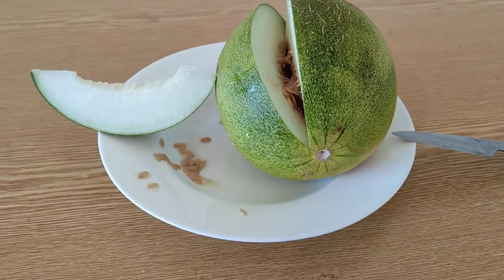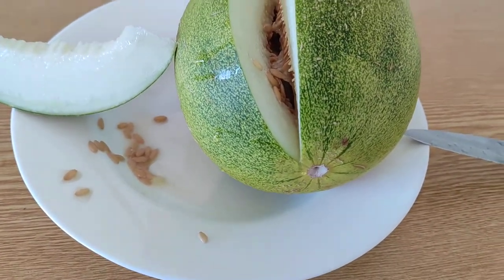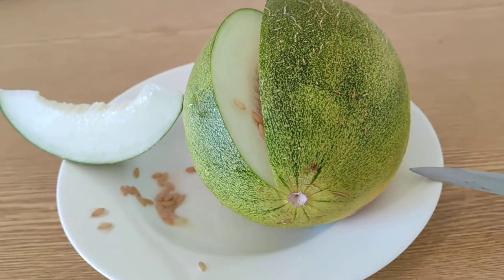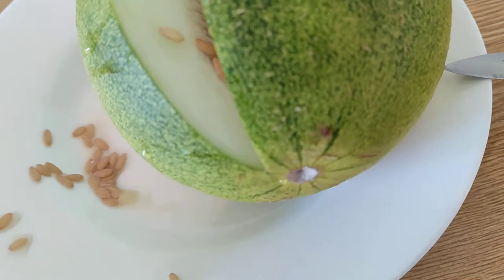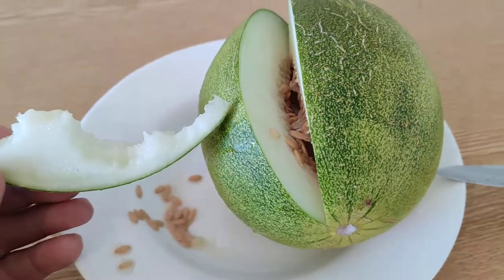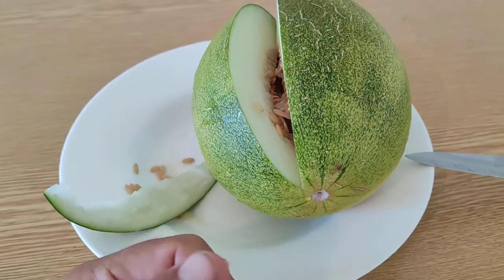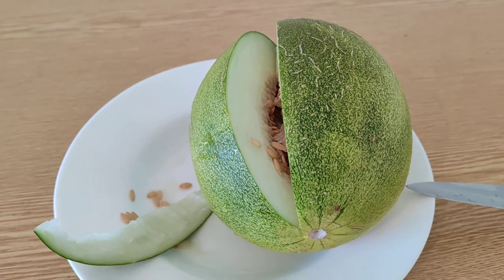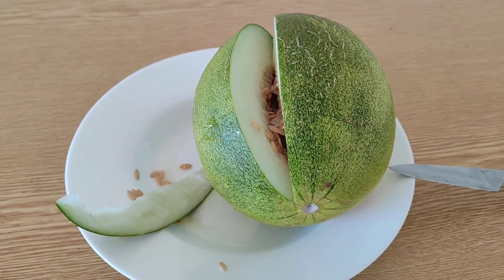Green Limelon - more lime-y than the ripe one?